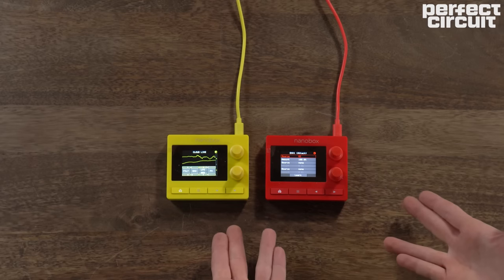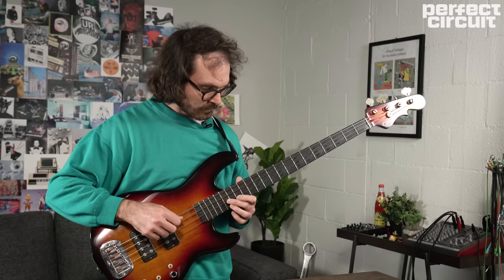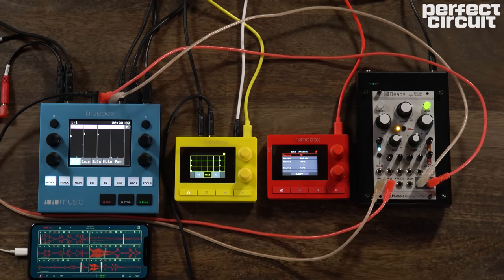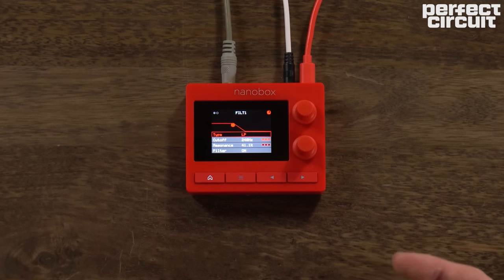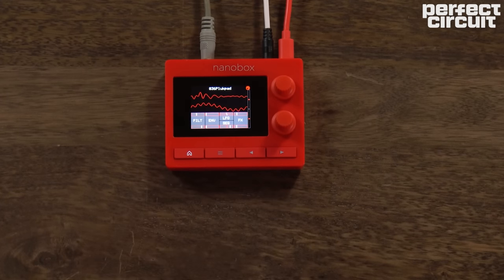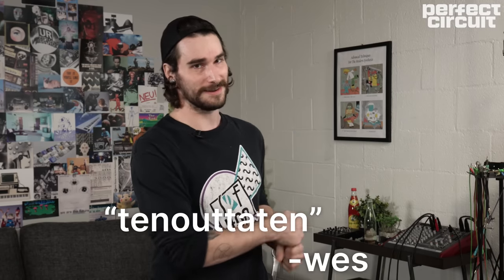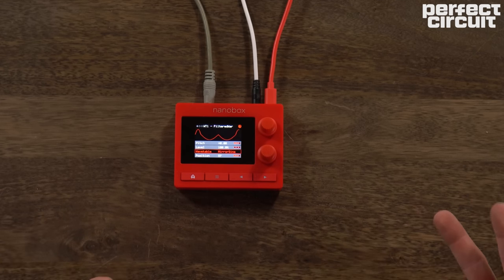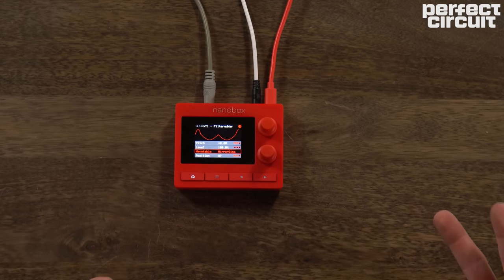Nanobox Fireball & Lemondrop : New Pocket-Sized Granular and Wavetable Synthesizers from 1010 Music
We're absolutely stoked to announce the brand new NANOBOX synthesizers from @1010music  !

The Fireball is an amazingly capable polyphonic wavetable synthesizer, and the Lemondrop is a polyphonic granular instrument.

Join our pals Brian and Wes for a first look at these fantastic new devices , and head over to Signal for an in-depth breakdown !